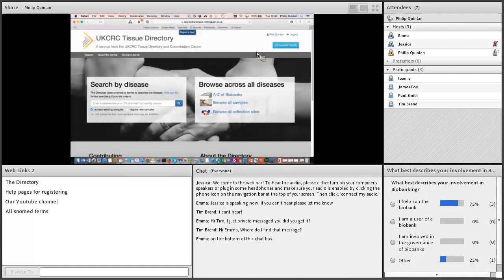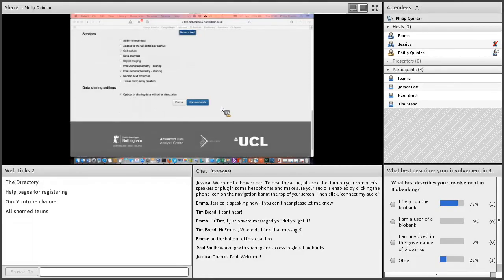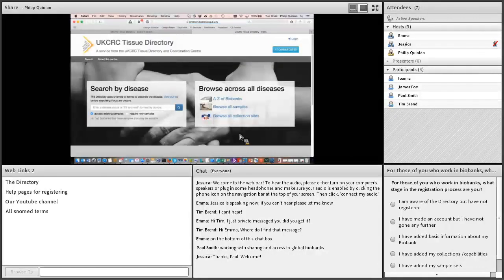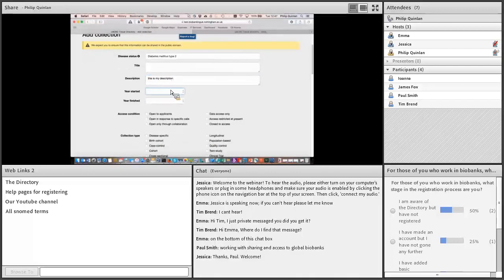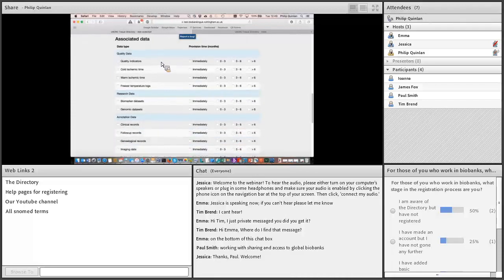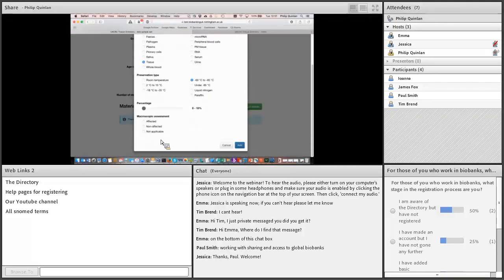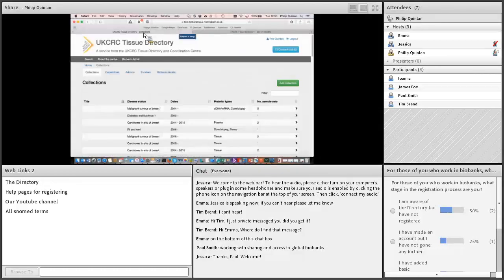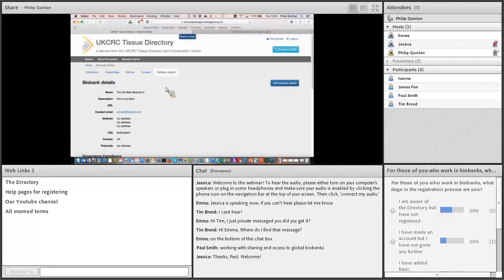Directory webinar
The first in our series of webinars. This demonstrates how to register in the Directory. Showing some of the quick wins and how to make sure your resource appears in the search results.